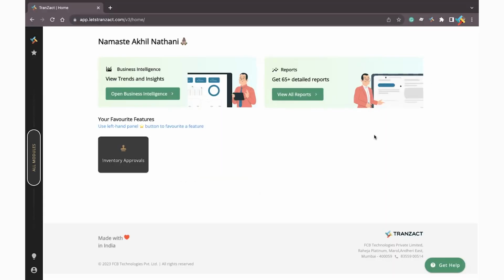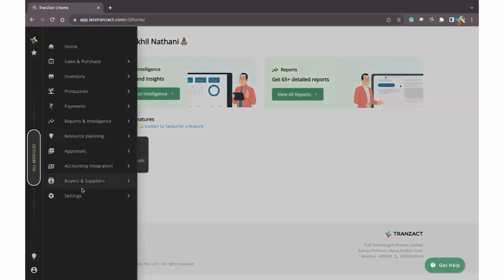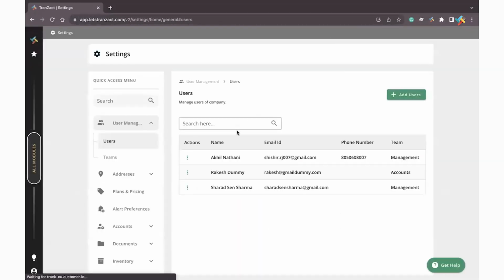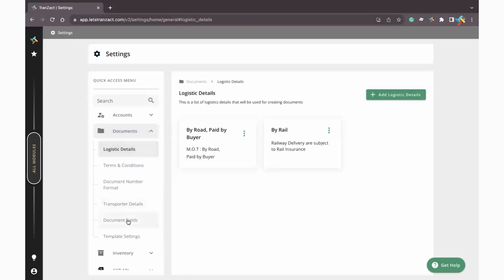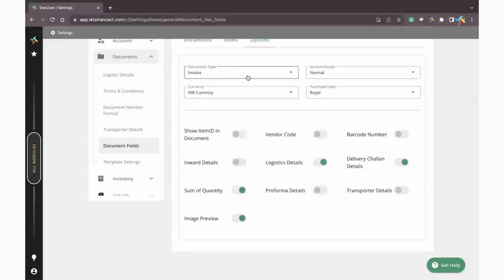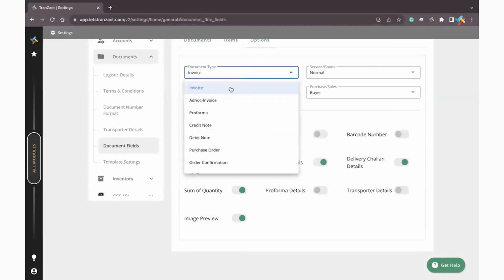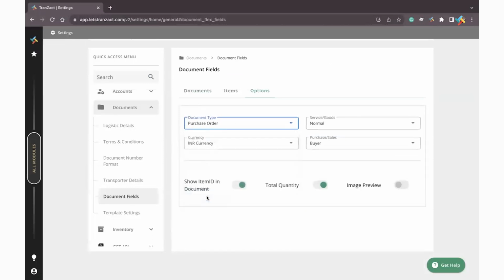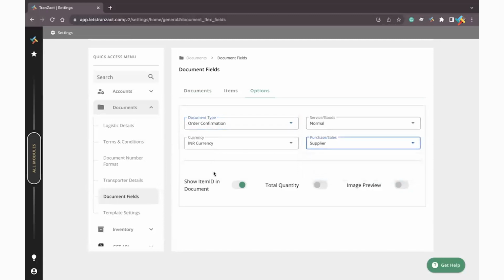How to hide and unhide Item ID?